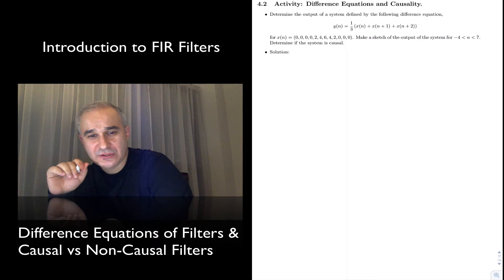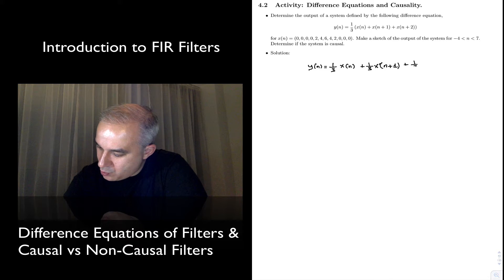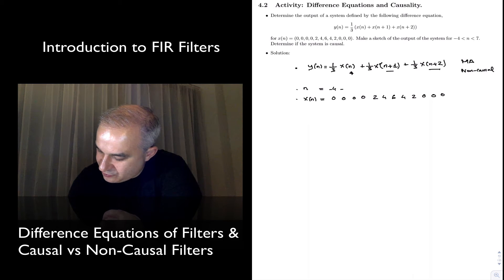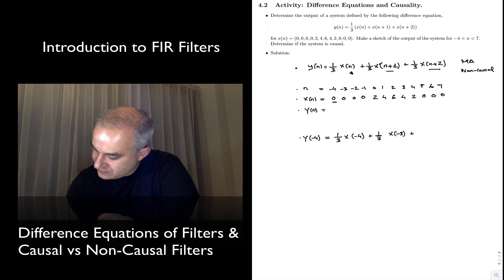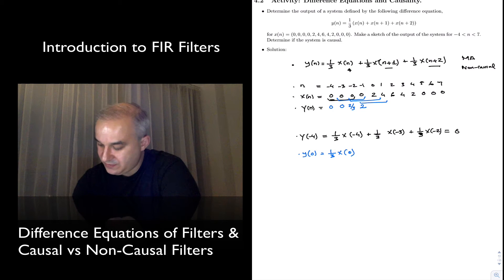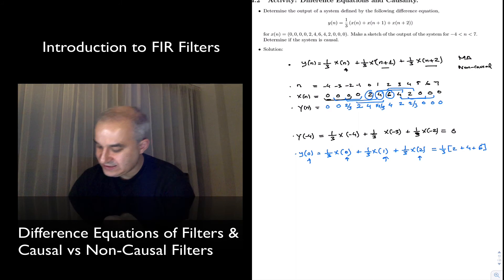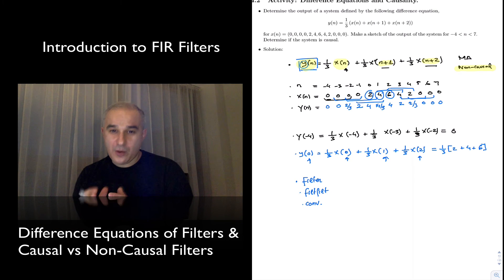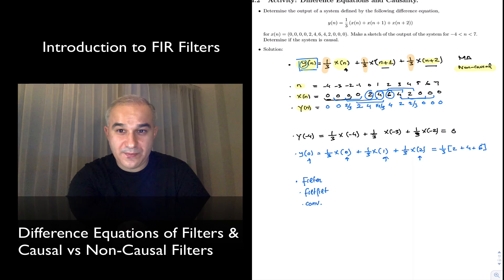DSP Topic 4: Filterss, Difference Equations & Causality (V5)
This video illustrates the concept of causality and the difference equations of filters using an example of a non-causal moving average FIR filter